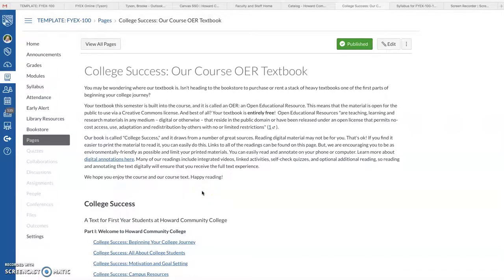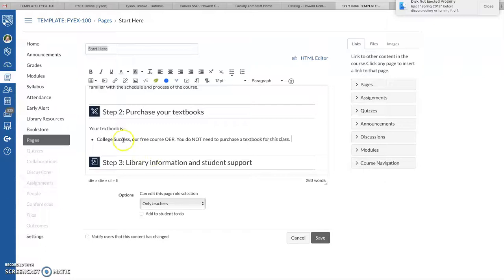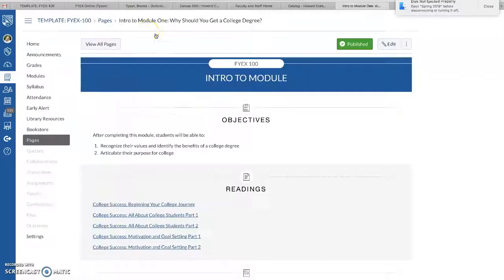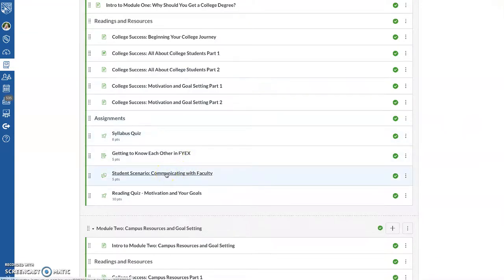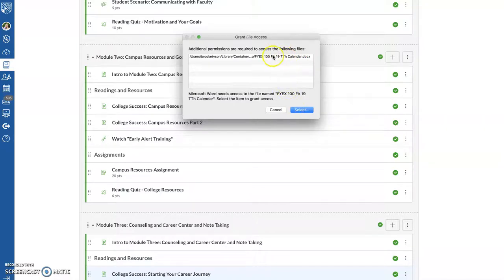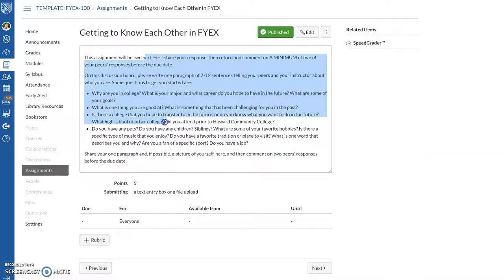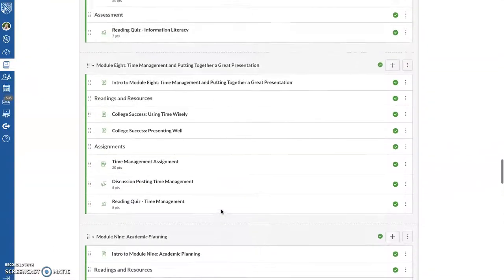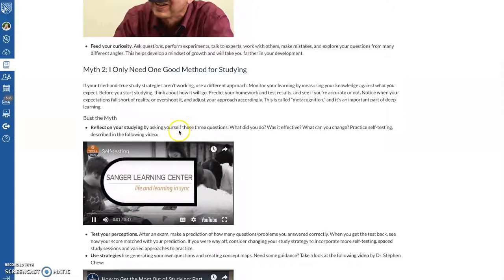FYEX Template and OER